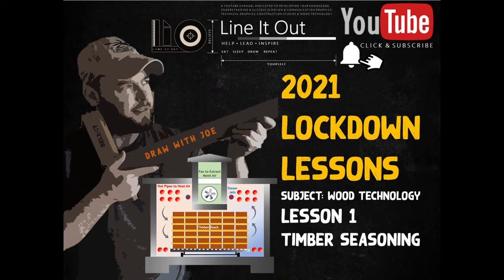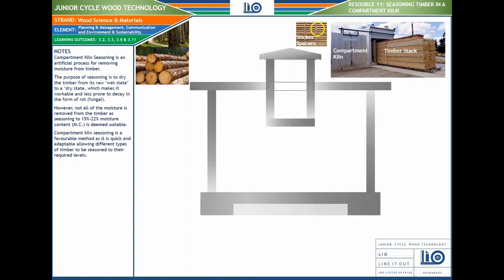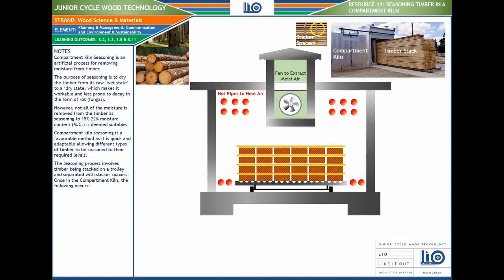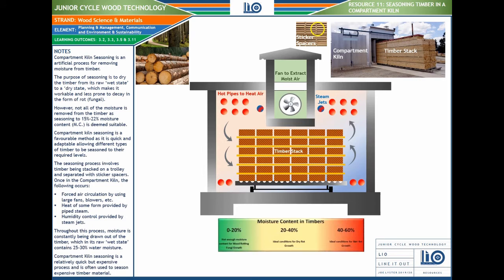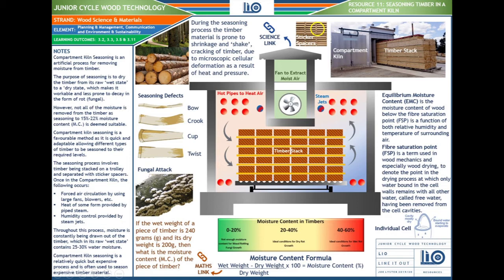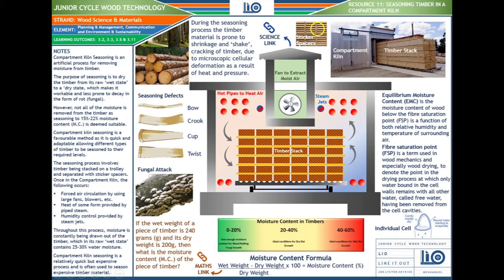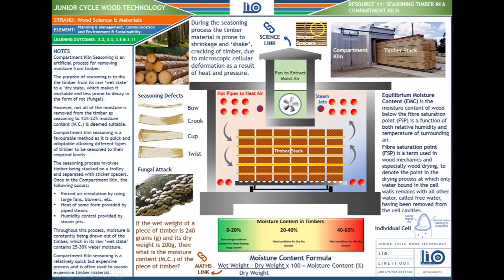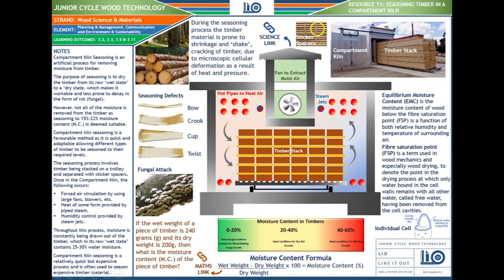WT Lockdown Lesson 1: Timber Kiln Seasoning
Use this Wood Technology resource to get your head around understanding Artificial Kiln Timber Seasoning processes.